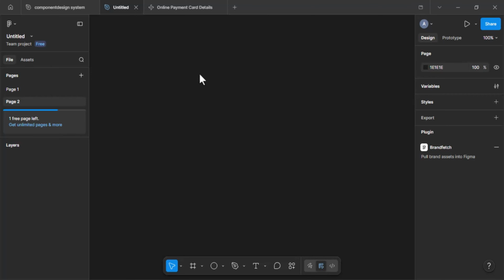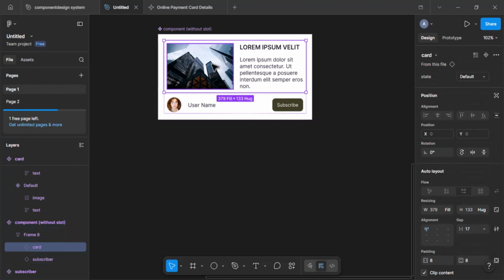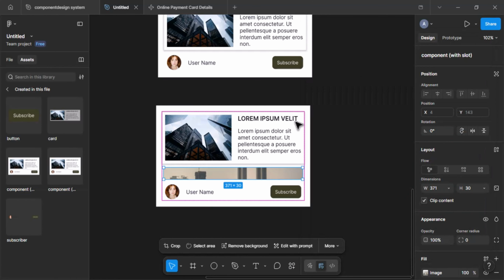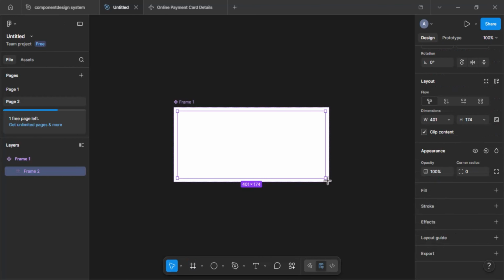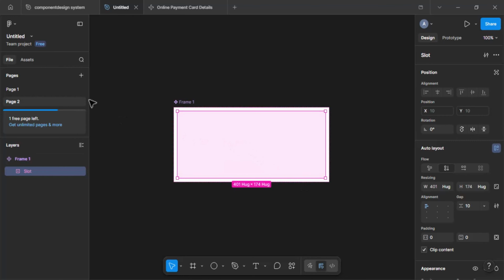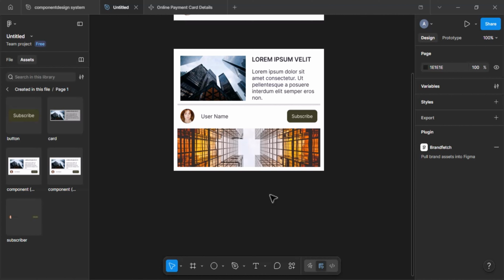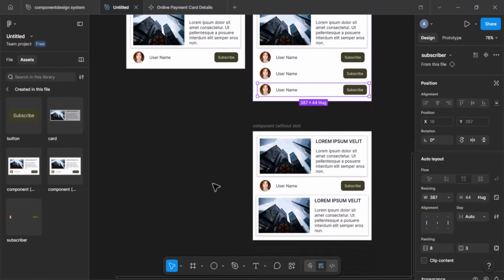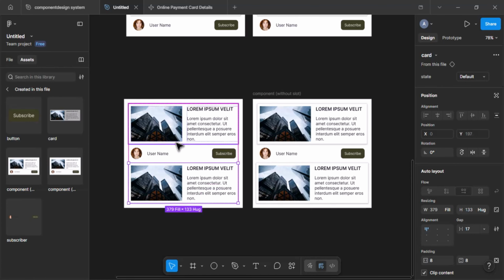How to Use Slots in Figma | Build Flexible UI Components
Slots are customizable containers inside components that let you add, modify, and organize elements — buttons, icons, frames, other instances of components and more — directly within an instance, without ever detaching.

✅ Why use Slots?

• Add repeating elements to components like task lists, tabs, or navbar
• Customize cards, modals, and complex components without breaking instances
• Keep instances always in sync with the main component — no more manual updates

Whether you're maintaining a large design system or just want cleaner, more reusable components, Slots are the feature you didn't know you needed.